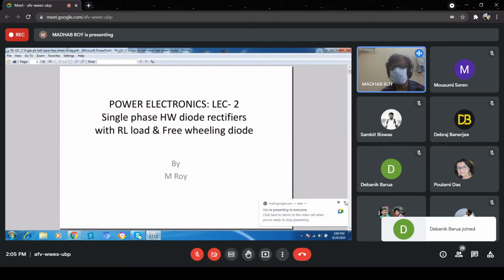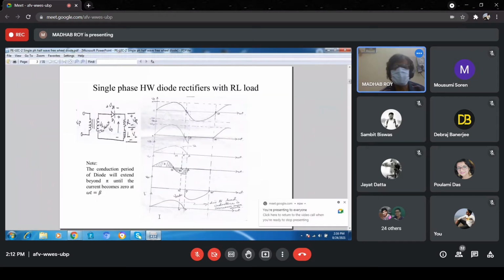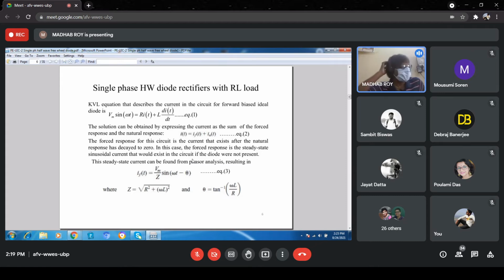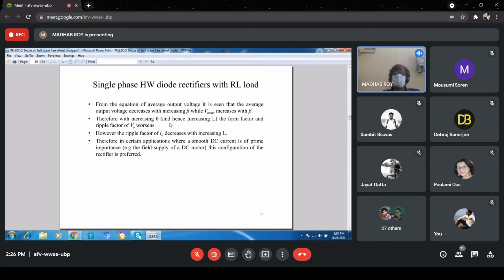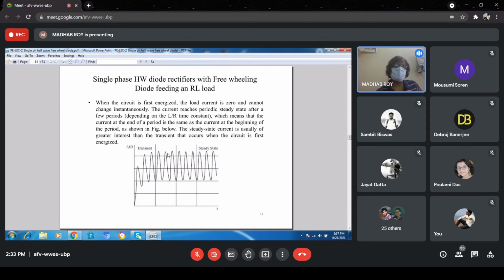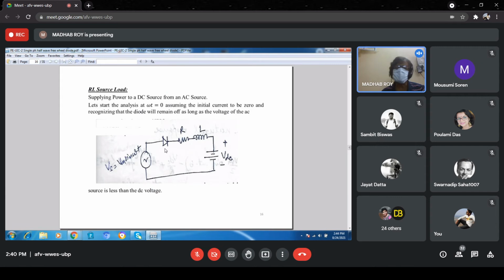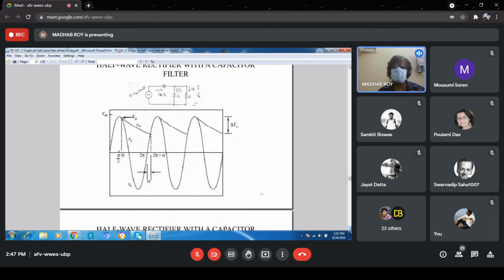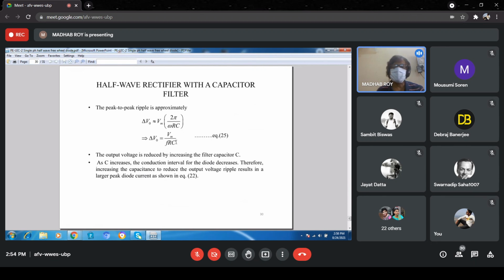MR sir classes day 2